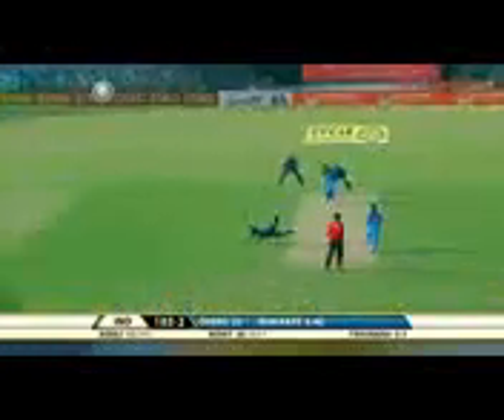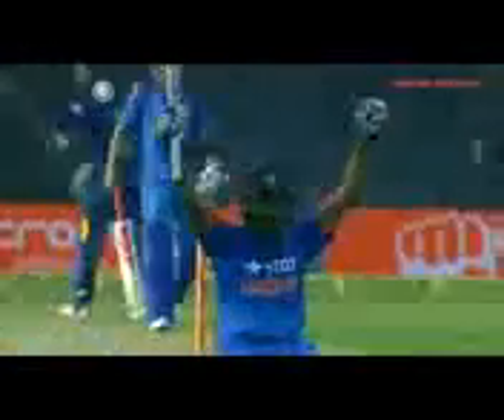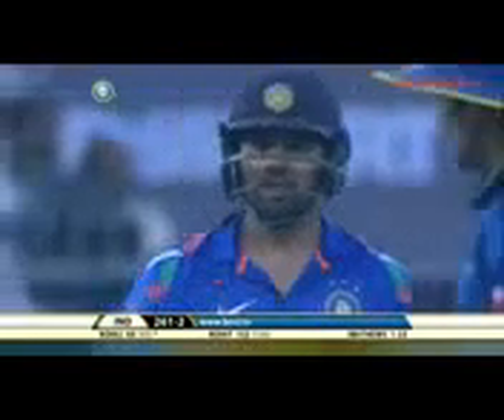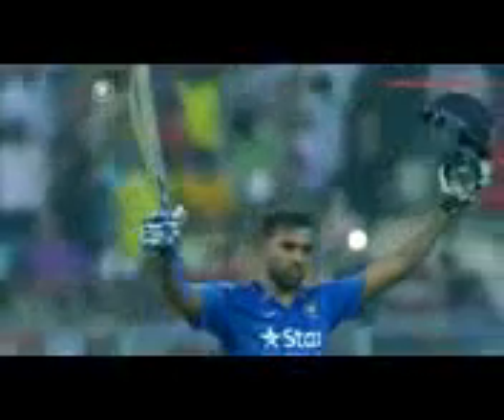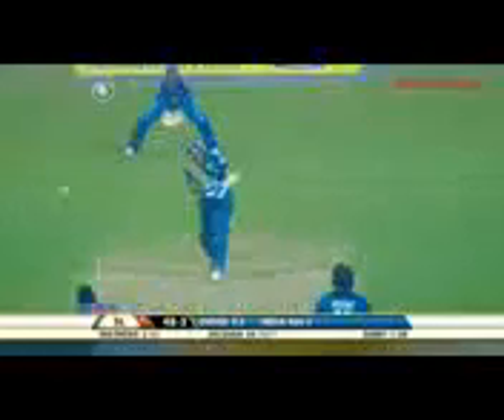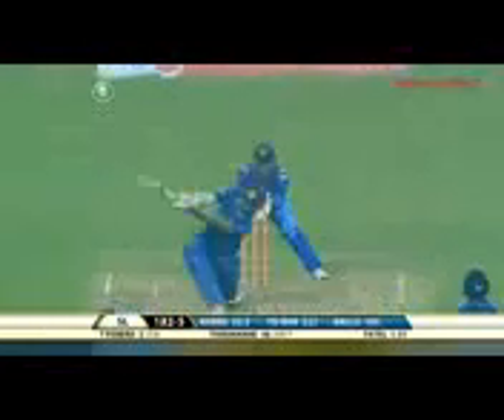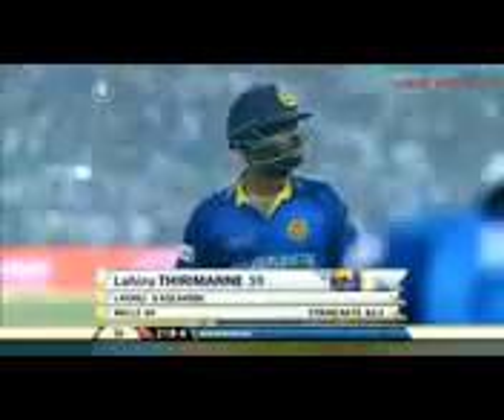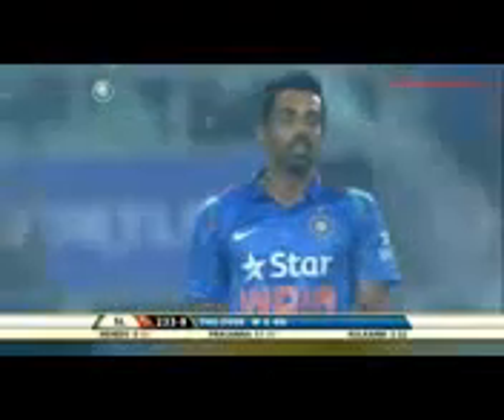kon kon dekha hai yea match coment kijiye